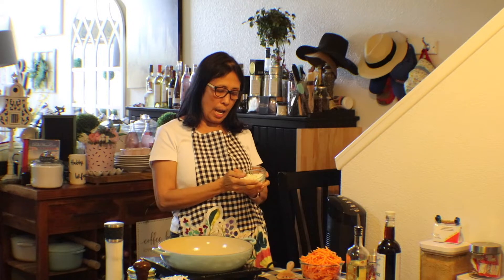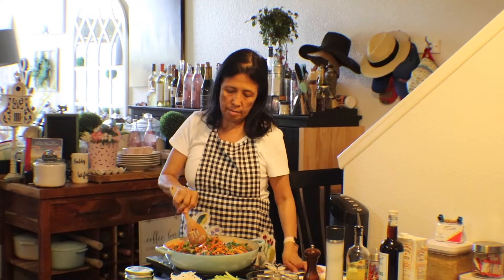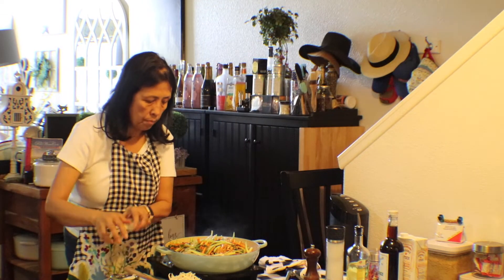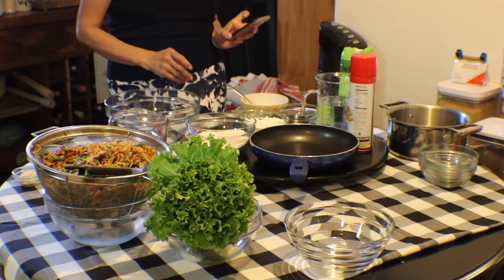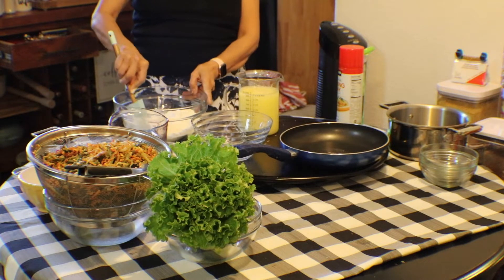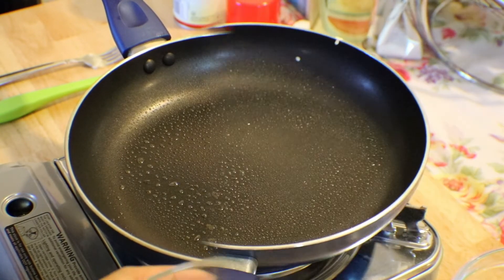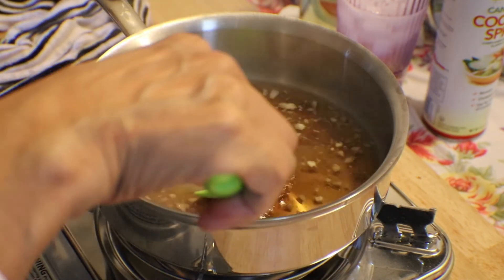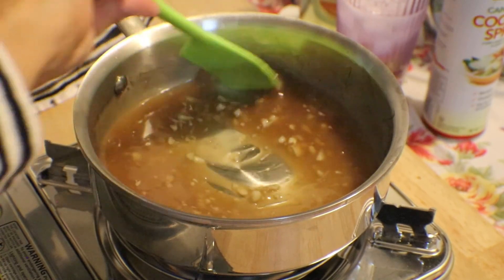Fresh Lumpia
My delicious FRESH LUMPIA AKA SUMMER ROLL

RECIPE:
 2 LBS OF green beans cut in french style
 1 pack of bean sprout, cleaned
 2 large carrots julienned
 1 large sweet potato, cubes and fried
 1 medium sweet onions chopped
 3 stalks of julienned celery
 Parsley chopped for garnish
 4 cloves of chopped garlic
 1/2 cup chopped dry roasted peanuts

 Saute' your onions and garlic until it is translucent. Then add your sweet potatoes  and add 1/2 cup of water till cooked.

Add your green beans, carrots, celery and bean sprouts till done.  Seasoned it with 1/8 tsp black pepper, 2 tbsp fish sauce, 1 tsp chicken bouilion.

 Fresh lumpia wrapper ingredients:
 1 cup all purpose flour
 1 cup cornstarch Mix together

 Mix together with 3 eggs
 2 tbsp canola
 3 cups water
 3 tbsp cooking oil

 Lumpia sauce ingredients
 6 tbsp brown sugar
 1 1/2 tbsp soy sauce
 1 1/2 cups water
 1 tbsp minced garlic
 1 tbsp corn starch

Meanwhile make the fresh lumpia wrapper by beating the eggs in a large bowl. Pour oil and water. Whisk until all ingredients are blended. Slowly whisk into flour mixture until all ingredients are well blended. Scoop about 1/3 cup of mixture of lumpia wrapper mixture and pour into a nonstick 10 inch pan. Swirl the pan to to spread the mixture
Cook on low to medium heat for 1-3 minutes or until the wrapper is cooked when it gets unstuck from the pan.

Remove the fresh lumpia from the pan . Arrange in a plate. Set aside. Repeat this until  all the wrapper mixture are consumed.

Prepare the lumping sariwa sauce by boiling water in a sauce pan. Add soy sauce , brown sugar and garlic. Stir.
Dilute cornstarch in 3 tbsp water. Pour the mixture into the sauce pan Stir  and continue to cook till it thickens.
Assemble the fresh lumpia  by laying a piece of lettuce leaf in the middle of the wrapper and top with fresh lumpia filling and chopped parsley. Secure the filling by holding the lower part of the wrapper upwards until it reaches the filing and then fold the sides inwards. Arrange each one on a plate and top with  lumpia sauce and sprinkle crushed peanuts and chopped garlic.

Serve,,Share and ENJOY!